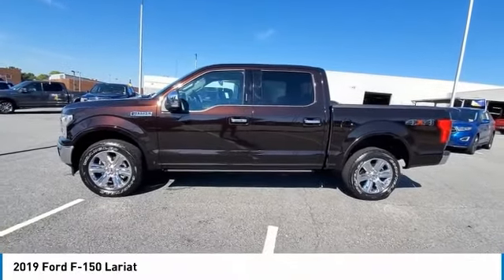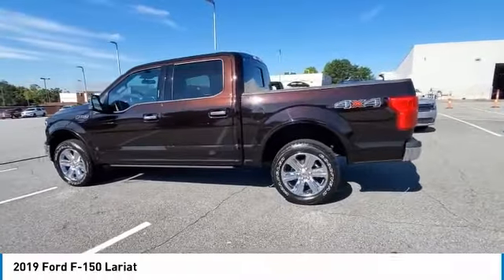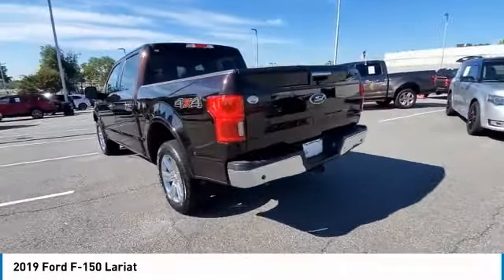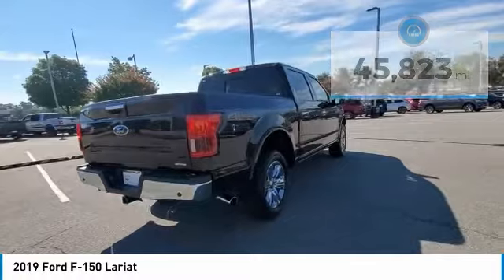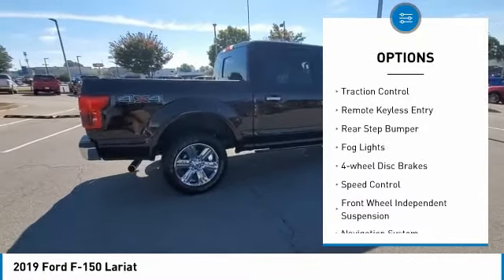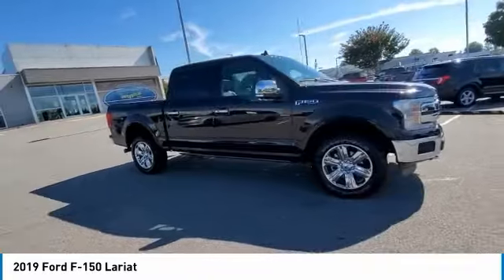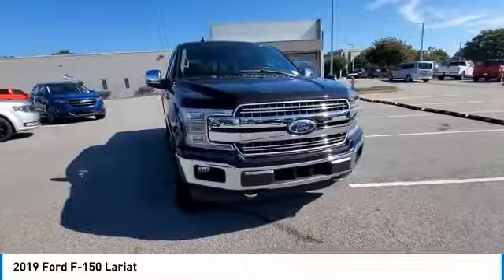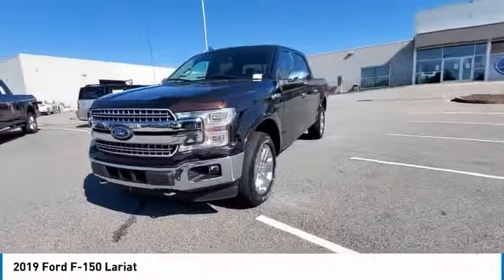2019 Ford F-150 PKFD17611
2019 Ford F-150 Lariat

3230 Satellite Blvd.